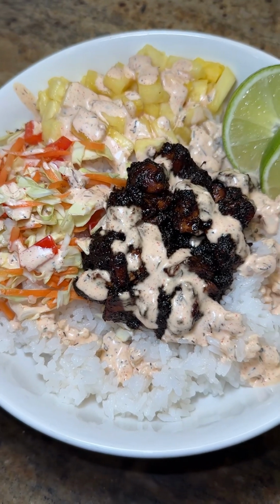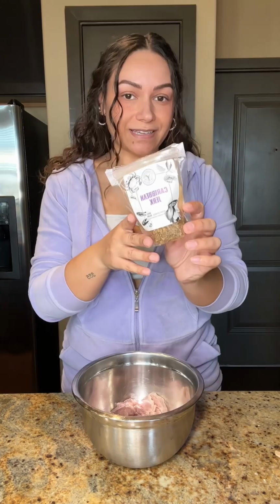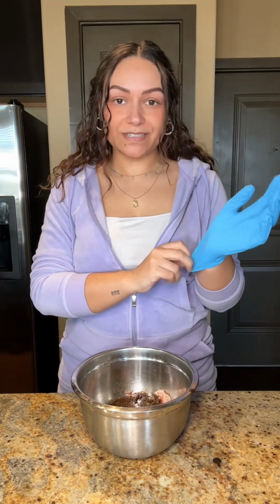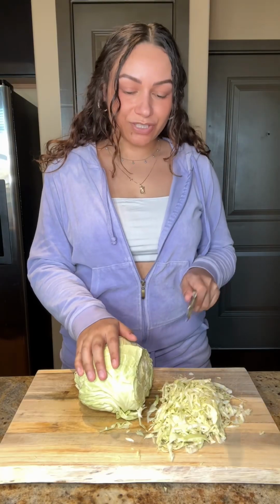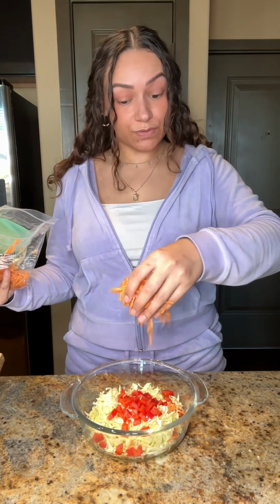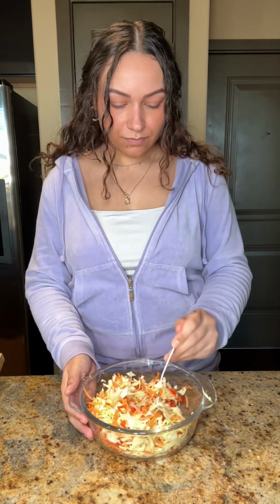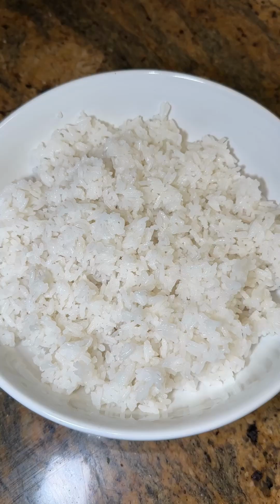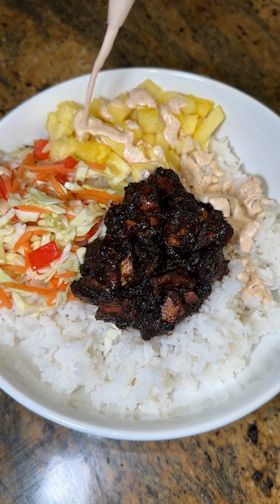Flavorful honey jerk chicken with a cabbage slaw🍯🔥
Ingredients:

Chicken:
4 boneless skinless chicken thighs
Vinegar and lime to clean chicken (optional)
2 tbsp Jamaican jerk seasoning
2 tbsp brown sugar
2 cups jerk marinade (ingredients listed in video, save half for sauce)

Slaw:
2 cups shredded cabbage
1/2 cup red bell pepper chopped
1 cup shredded carrots
2 tsp salt
2 tsp black pepper
1 tbsp vinegar
1 tbsp white sugar
Juice of 1/2 a lime

Honey jerk sauce:
Remaining jerk marinade (1 cup)
1 tbsp brown sugar
2 tbsp honey

Lime jerk sauce:
1/2 cup mayo
1/4 cup sour cream
1 tbsp jerk seasoning
1/2 tbsp salt
1/2 tbsp garlic powder
1/2 tbsp black pepper
1/2 tbsp smoked paprika